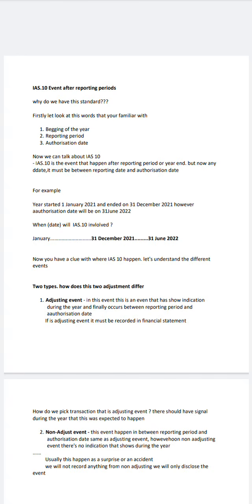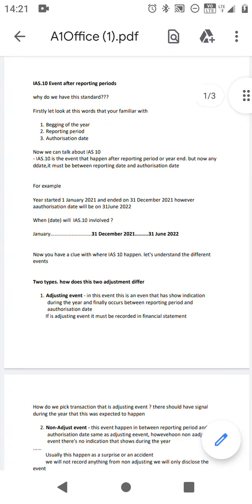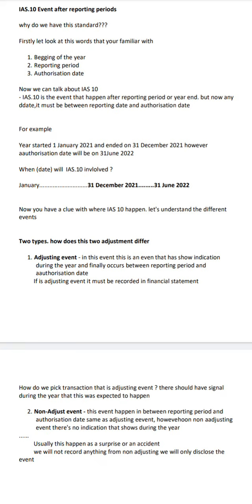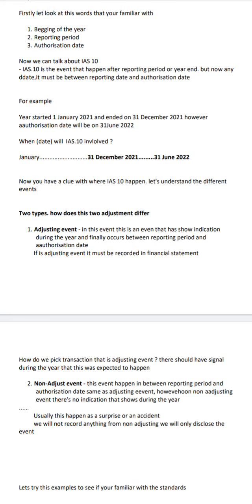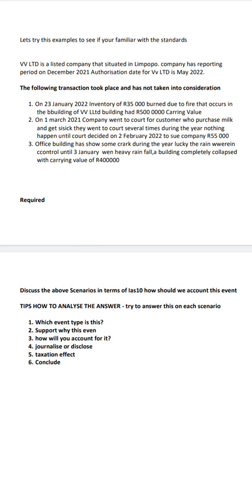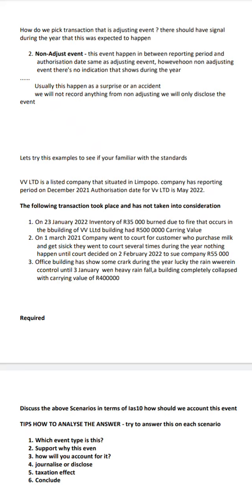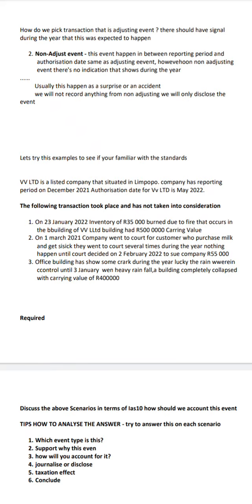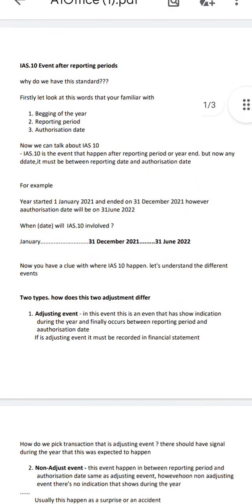IAS.10 Event after reporting period | Accounting standards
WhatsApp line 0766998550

This video explained IAS.10 event after reporting period and two types of event which is Non adjusting event and Adjusting event with example how you should answer the question